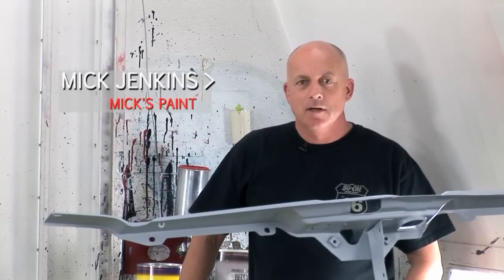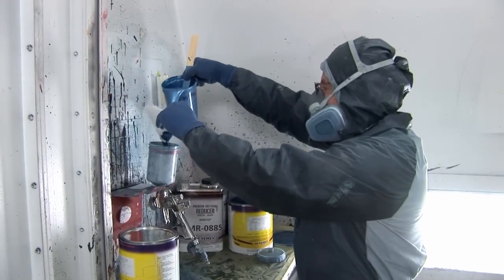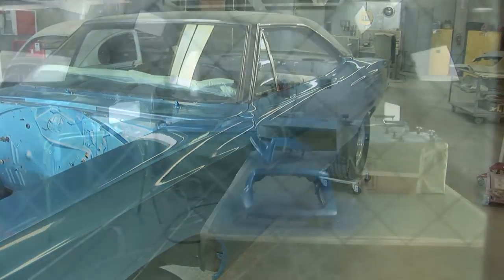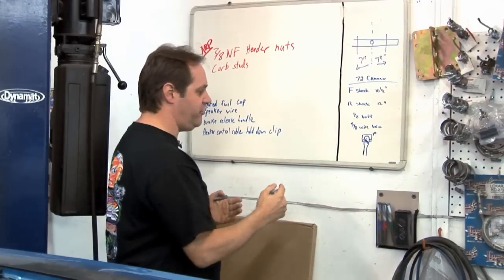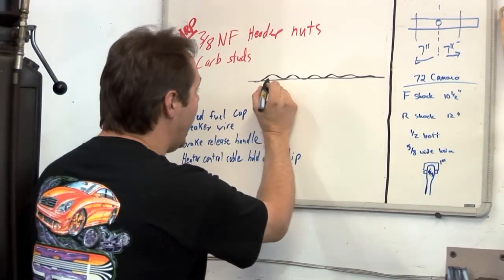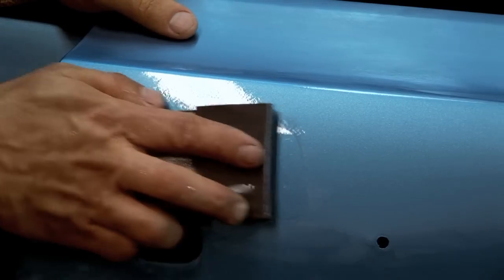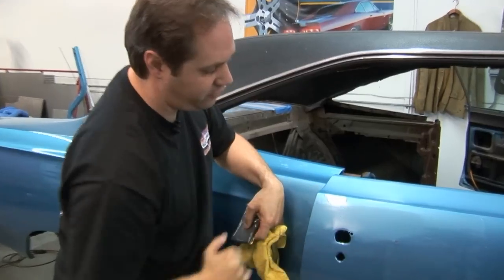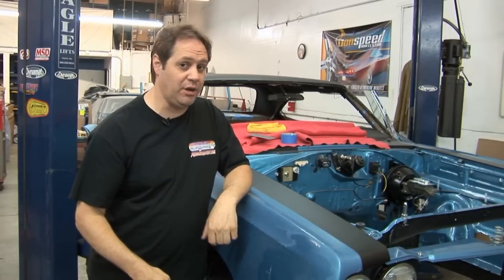Rust-Oleum Project Muscle Part 3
Part 3 of the Project Muscle '69 Satellite restoration features Mick Jenkins of Mick's Paint shooting the exterior of the car with Rust-Oleum's products. The car then heads back to Steve Strope's shop where he explains the finer points of the sanding process.